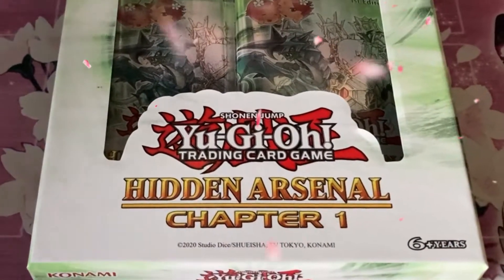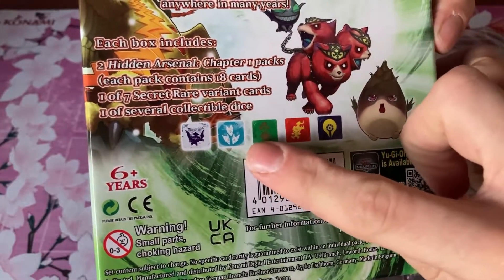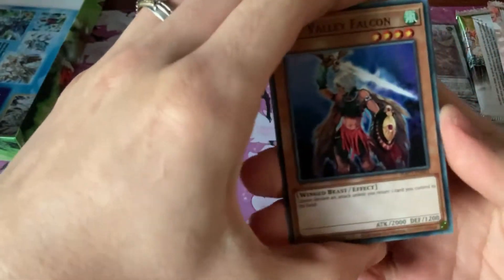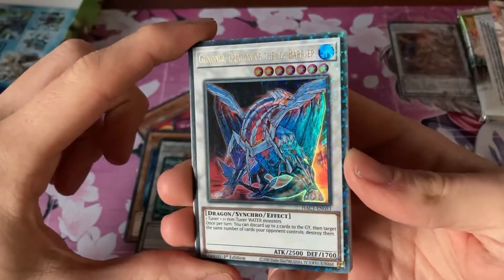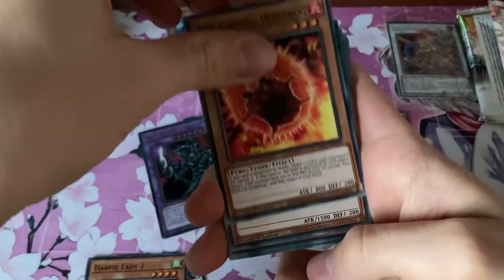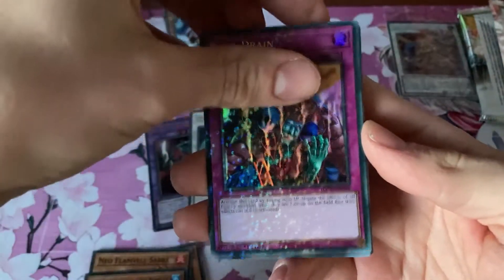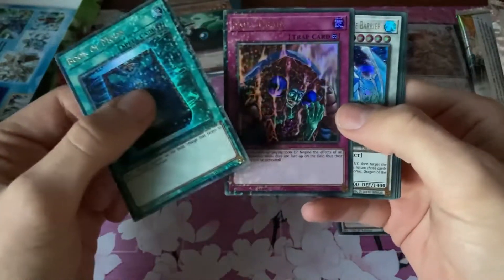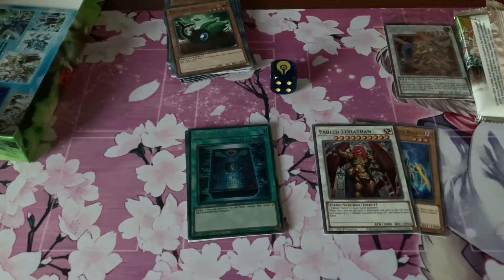Yugioh Hidden Arsenal Chapter 1 Opening! Amazing Packs, Factory Error Printing?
Alright there, today we'll be checking out the Hidden Arsenal Chapter 1 box.

Thank you very much for your time, hopefully I'll hear from you in the comments below. Have a good day fellow duelist!

If you are new here, I open Digimon and Yugioh stuff on here. I make long video's and shorts, let me know which you prefer. Any feedback is good.

Konami if you're ready to get in touch with me to send me product to open, with fun edits, laughs and silly faces.

Intagram page if you'll like to see more of what I have:
Yugioh

Intro and outro music is "Better Get Ready" by Wondershare Filmora, and the content music is "Epic Music Compilation" by Infraction #2.